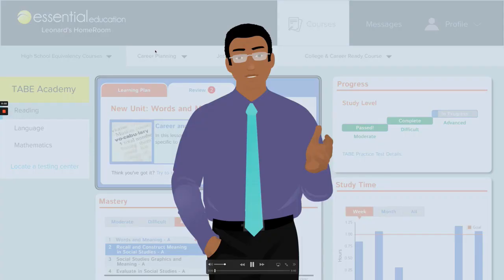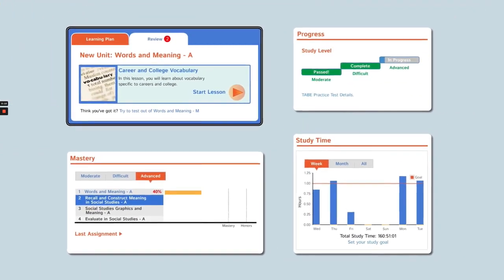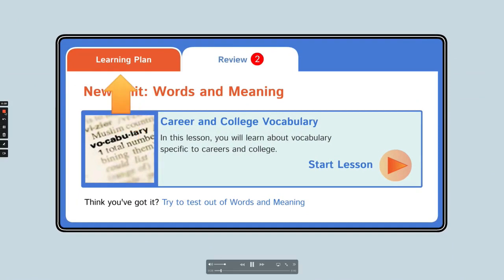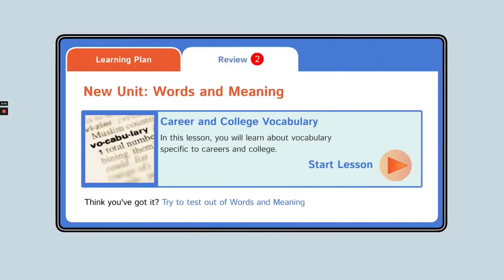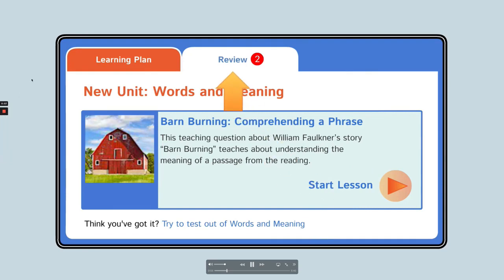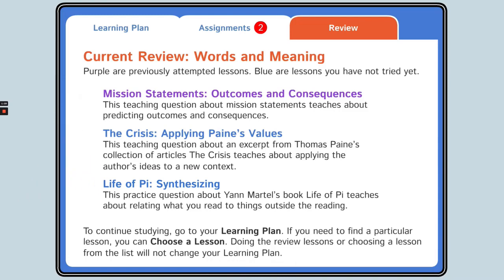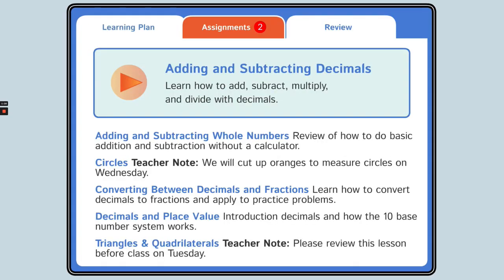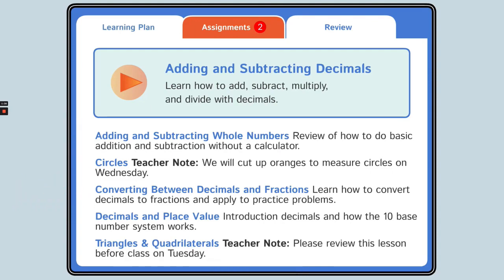Pre GED Prep TABE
Pre GED Program for students who have not yet completed Grade 10 or who are 15 years of age- If you need extra reinforcement  in Maths and Language skills before commencing the GED program.